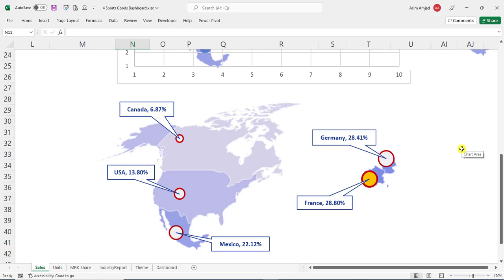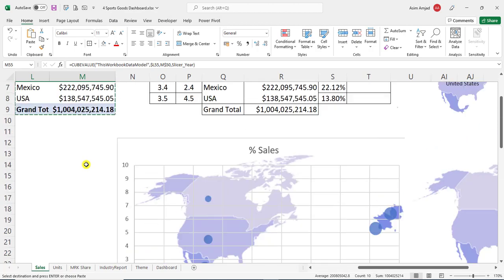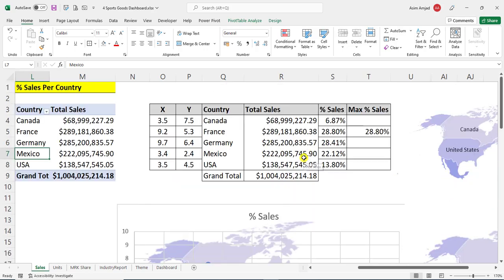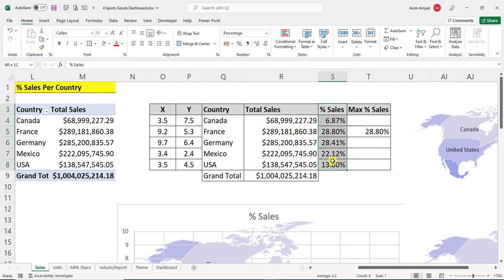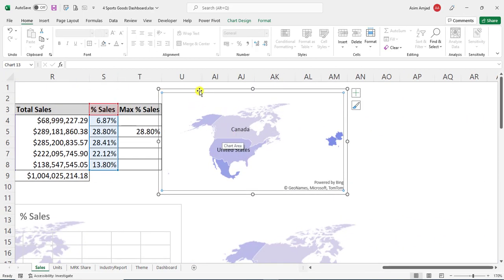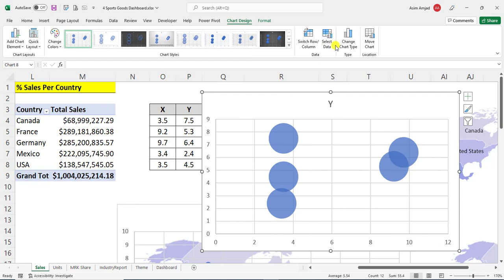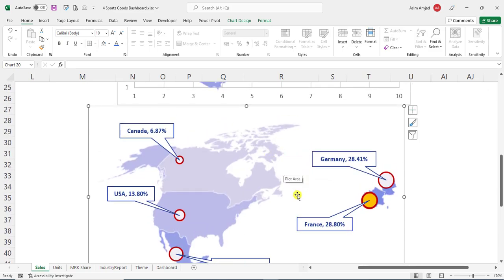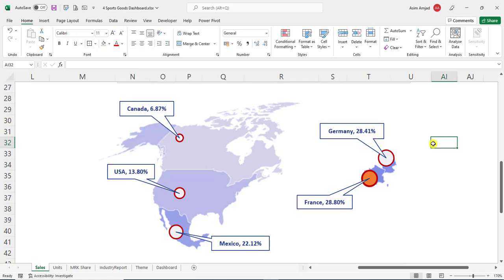How to Build Interactive Excel Dashboards | Sporting Goods Dashboard (Part 3)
How to Create Impressive Interactive Excel Dashboard | Excel Dashboard with DAX | Ultimate Excel Dashboard  Part - 3

You can add slicers to your Pivot Charts in Microsoft Excel to give your dashboards interactive capabilities. But what about including more interactive elements? The user might be given the option to modify the relevant KPI in the chart using the slicer. I'll demonstrate how to design a completely adjustable chart for your interactive dashboard with Power Pivot and DAX in this dashboard video series tutorial from 1 to 6. Using this method, you can build disconnected tables for slicer use in your dashboards. These can also be linked to numerous pivot tables and pivot charts.

00:00 How to create dynamic Filled Map Charts in Excel
01:25 OLAP Tools (Cube Functions)
04:48 Filled Map Chart
07:00 How to create a Bubble chart in Excel
08:53 Updating the Bubble Chart
09:50 Conditionally Format Data Points

➡️ Discrete Event Simulation Modeling / Computer Simulation / Operations Research

▬ Social Media ▬▬▬▬▬▬▬▬▬▬▬▬▬▬▬